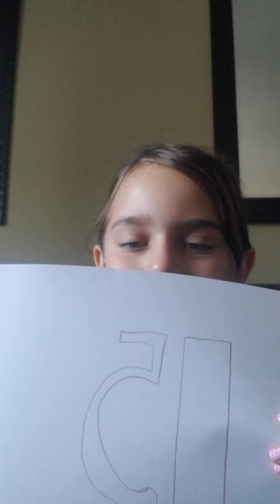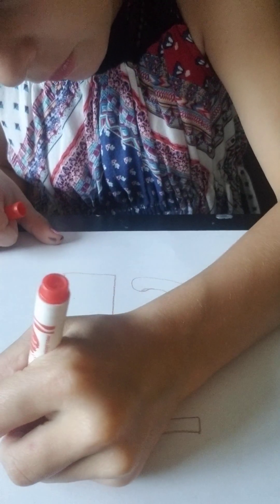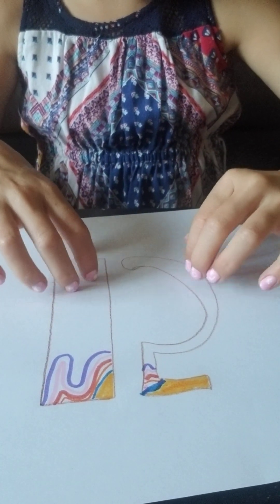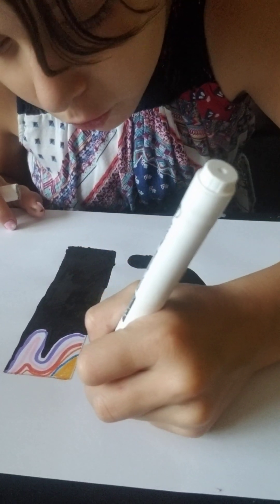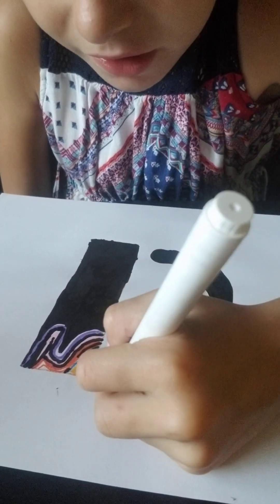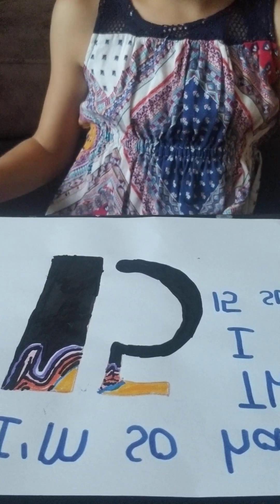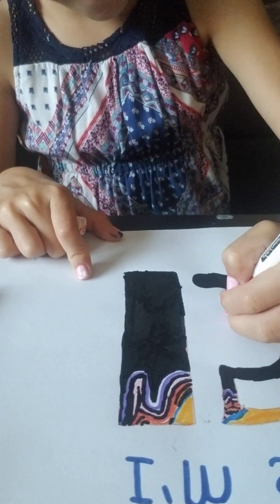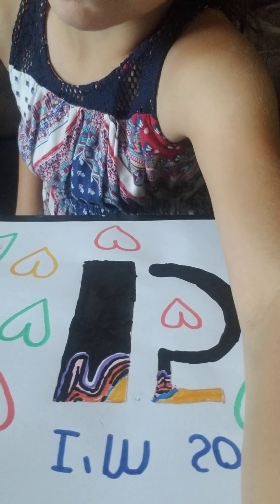Celebrating 15 Subcribers!